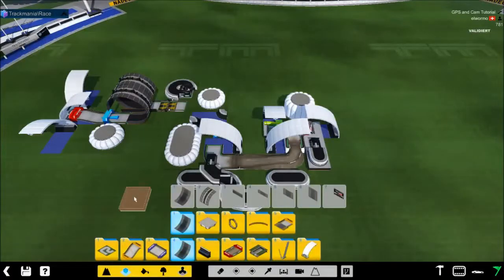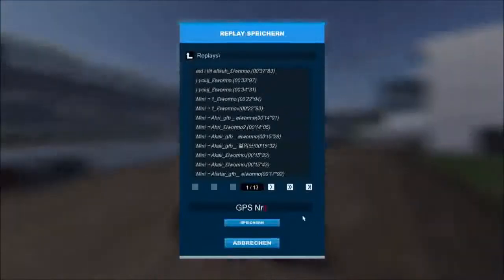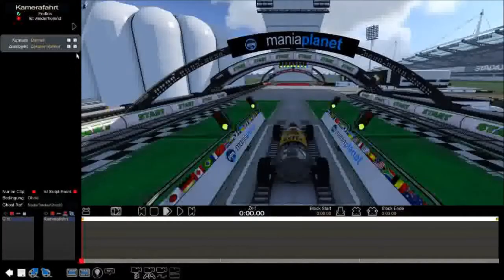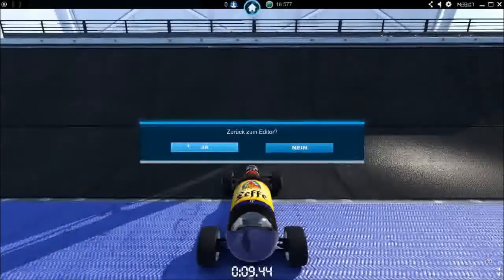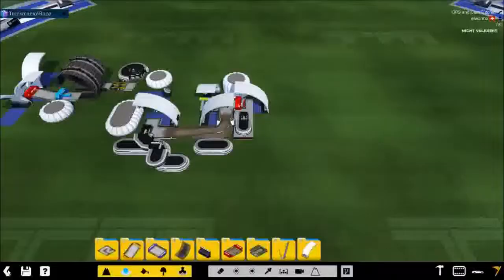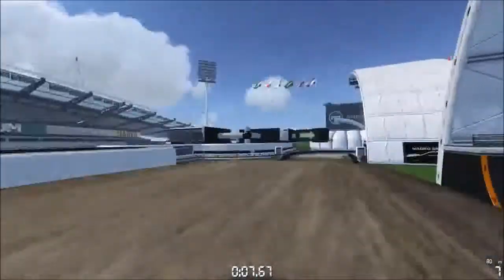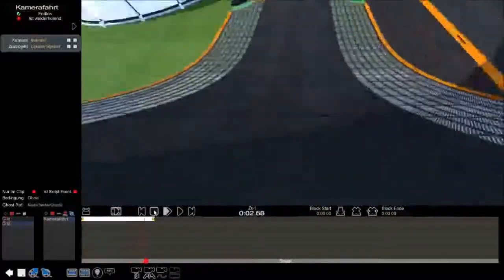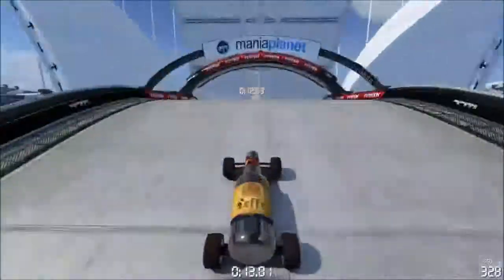GPS and Cameraview Tutorial Trackmania² Stadium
A short tutorial for creating a GPS in Trackmania² Stadium.
I also show how to make a GPS without to retire at the end.

Do you want to ask me something?